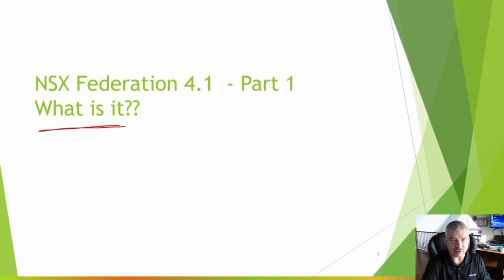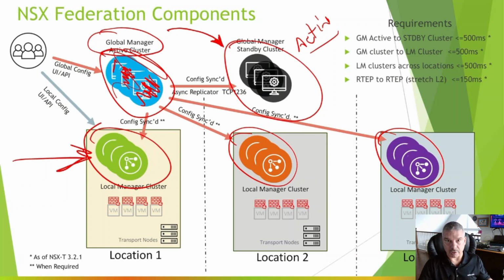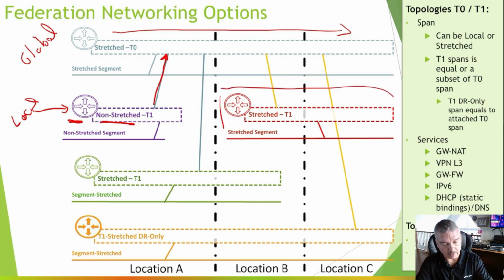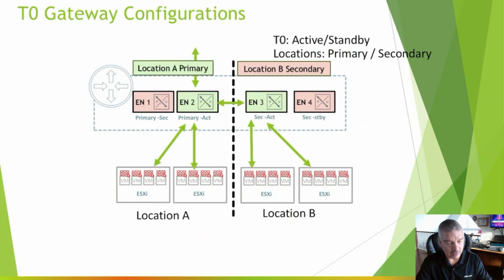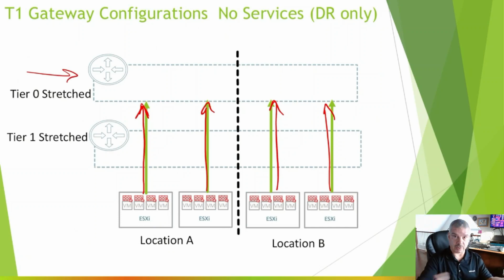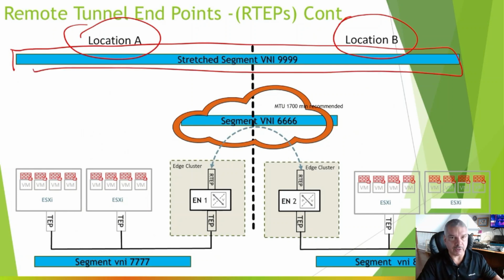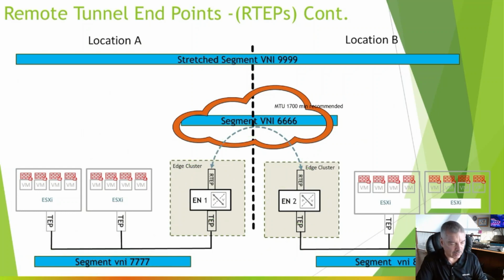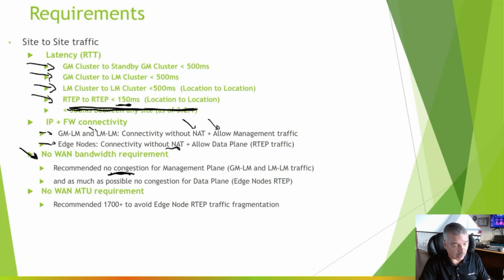What is VMware NSX Federation? \\ Full Explanation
Not sure what VMware NSX Federation is.  You need to watch this video.
This is part 1 of a multi part series where we will look at the various component of NSX Federation. Such as:
Global Manger Cluster
Standby Global Manager Cluster
Stretched Gateways and Segments
Remote Tunnel End Points (RTEP).
Security groups..